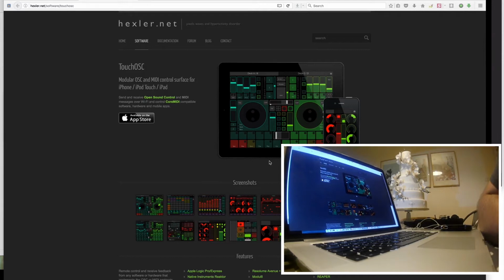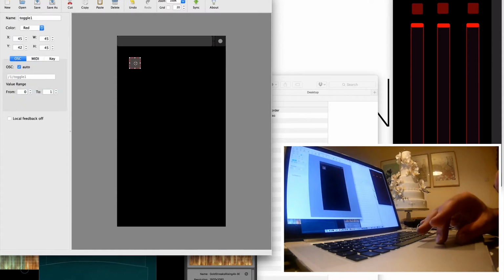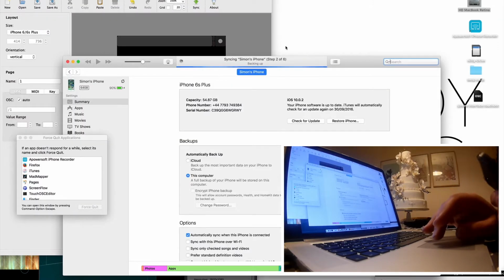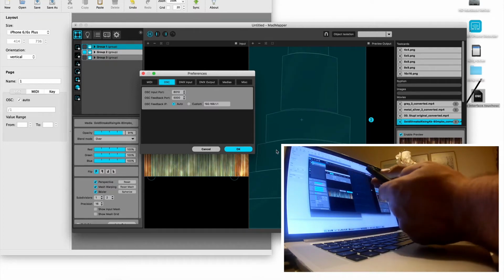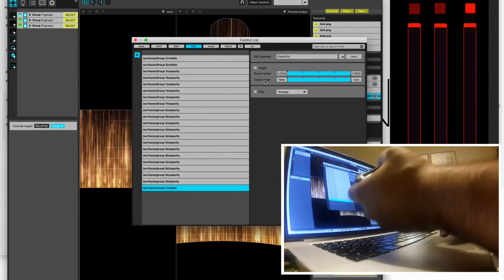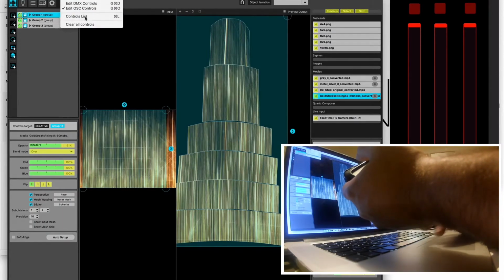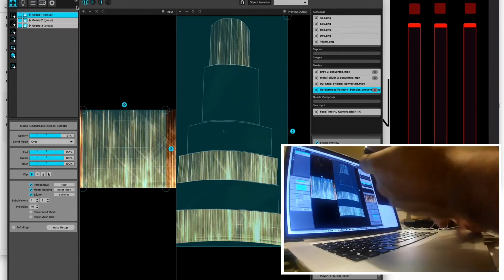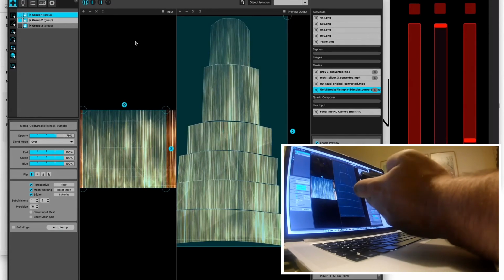USING A VIRTUAL IOS LIGHT DESK TO CONTROL MADMAPPER With TouchOSC HD